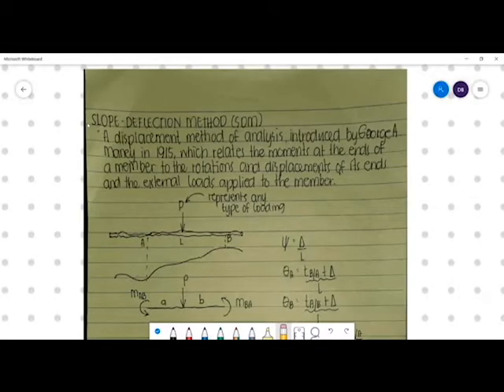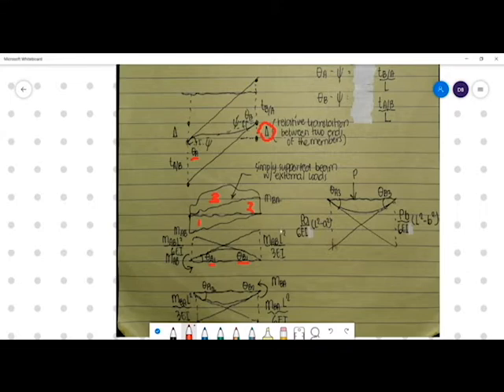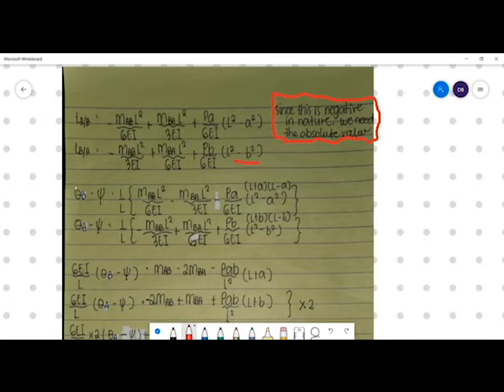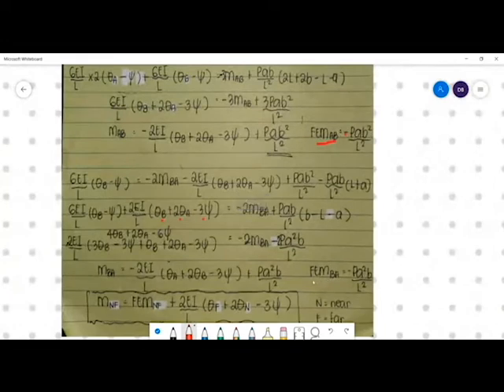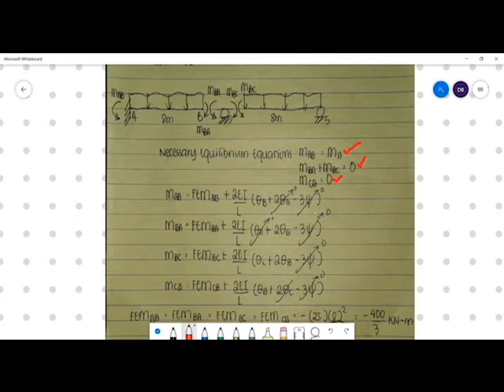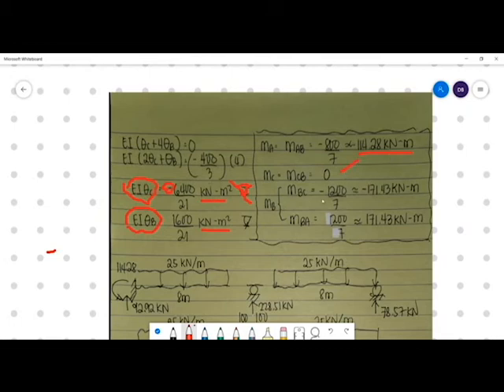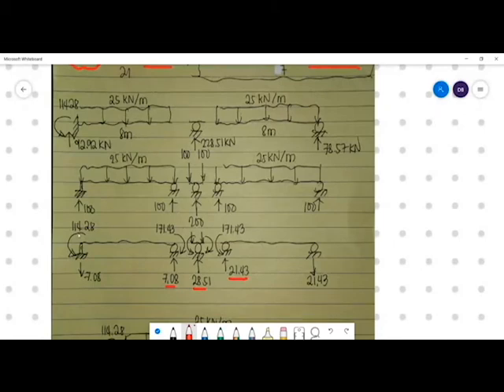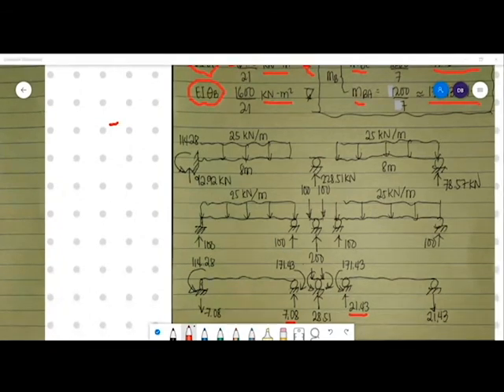Theory of Structures S03E06 - "Slope Deflection Method: Continuous Beams"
How to determine reactions of a statically indeterminate / continuous beams using Slope - Deflection Method (SDM)

MUSIC USED